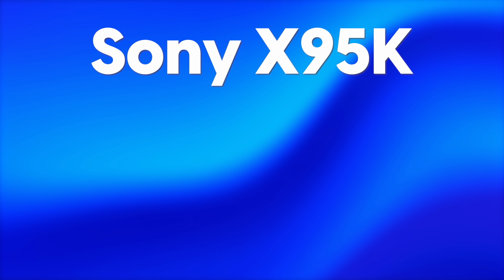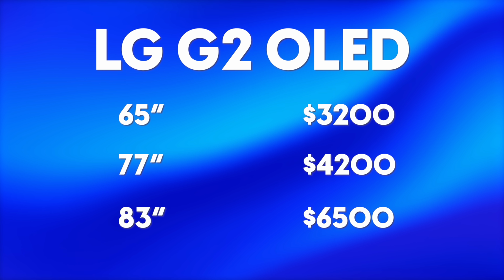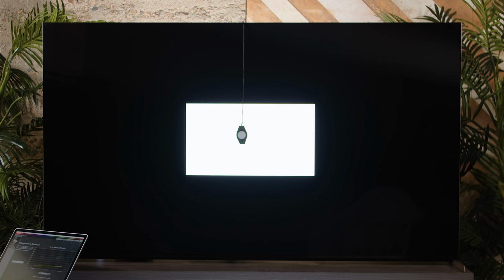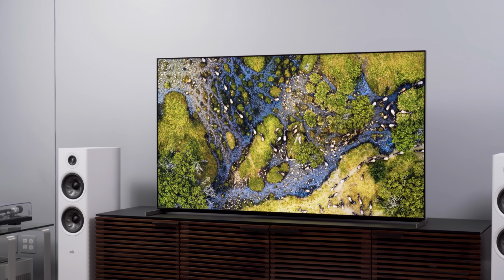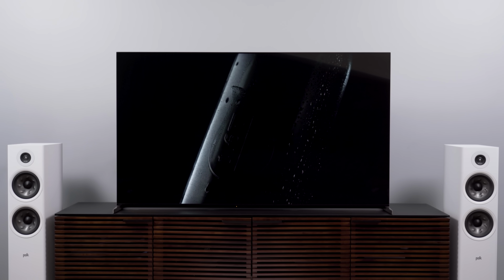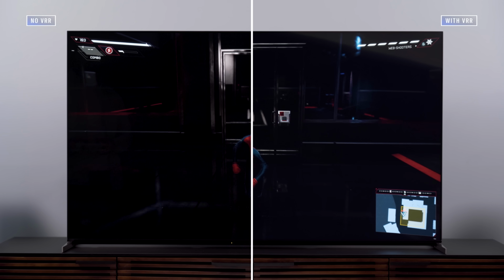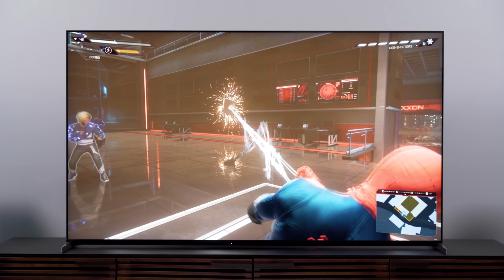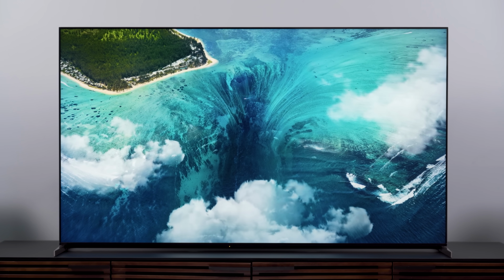Sony X95K 4K LED TV Review | Deeper Dive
We finally got Sony’s X95K in our lab for a long-term test run. Here’s what we learned after spending more time with this flagship 4K LED TV.

00:00 Intro
01:12 Pricing & Comparisons
03:11 Numbers for Nit-Nerds
05:02 Overall Picture Quality
05:47 Blooming
06:24 Samsung QN90B Comparisons
07:09 LG G2 OLED Comparisons
07:54 Gaming
09:10 Final Thoughts